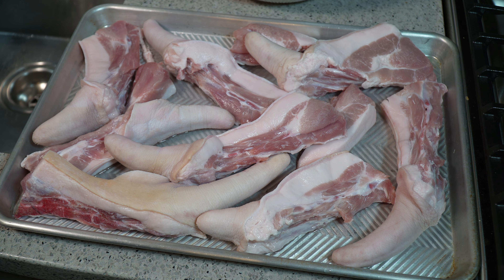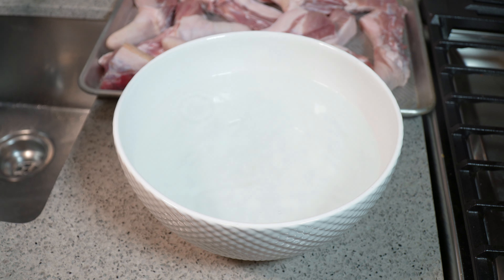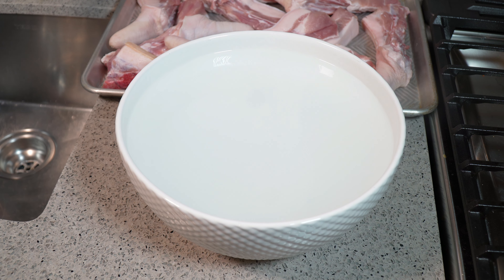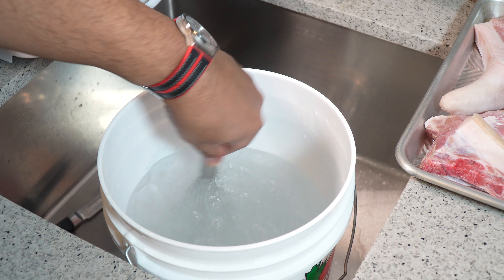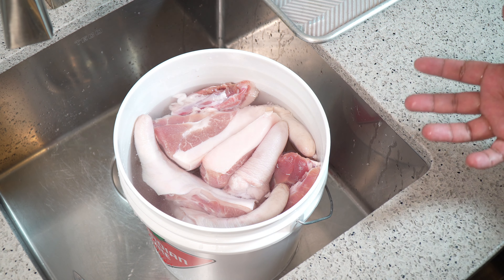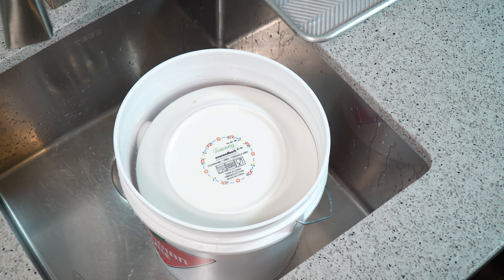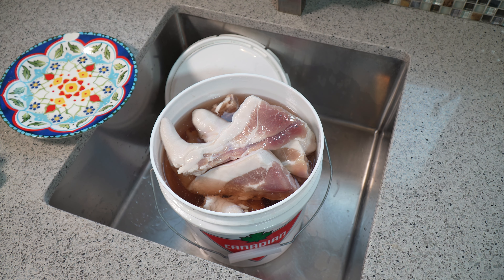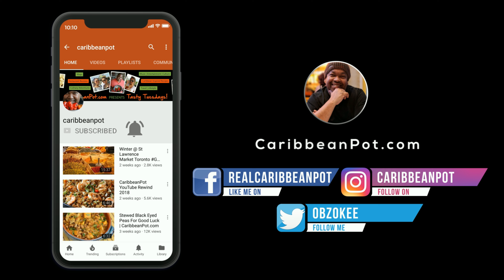How To Make Salted Pigtails At Home | CaribbeanPot.com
How to make Salted Pigtails to use in your Caribbean Recipes.